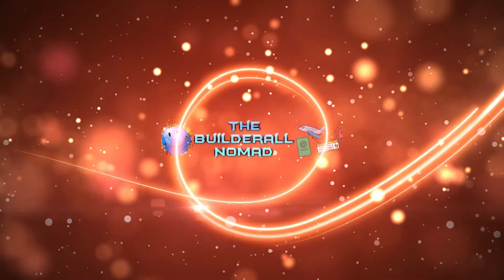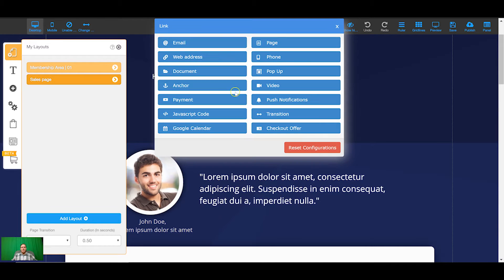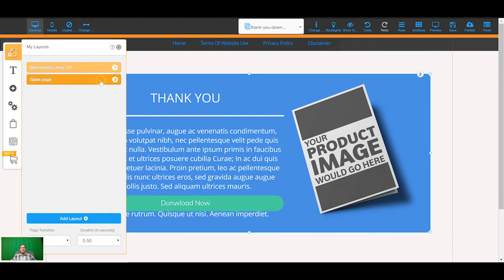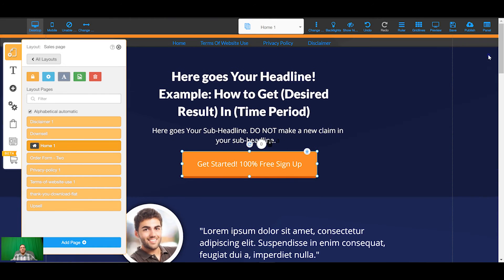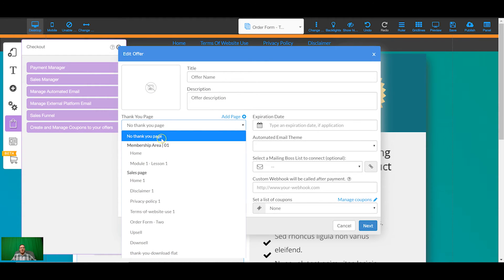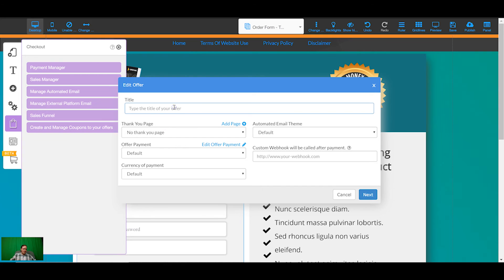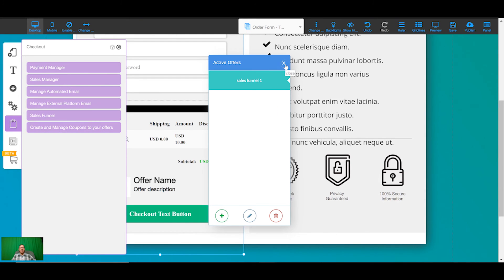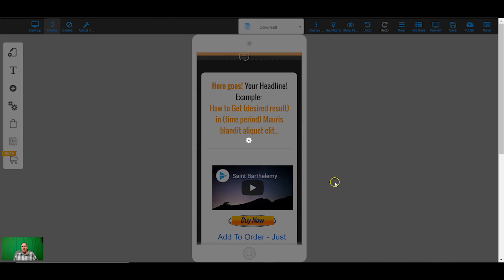How to Create a Membership Site and Sales Funnel in Builderall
In this video, I will show you how to set up a paid membership site and sales funnel with Builderall.

Start your 7 day trial here and follow along for free!

This video is the second video of a 7 day training series for Builderall 2019

I will go through all the steps needed to build a strong online presence, from basic domain set up all the way to automation, social media setup and outsourcing.

builderall is awesome and I hope you enjoy my Builderall review.

I will be making another builderall tutorial very soon and building a builderall funnel. The builderall usa Youtube channel is full of awesome builderall tutorials, but I am structuring these to help you build your builderall business

So what is builderall? I have done a builderall vs clickfunnels video a while ago where I go over the builderall compensation plan. Turns out, Builderall is a good clickfunnels alternative.

Reach out if you want a builderall demo and I will assure you that there is no builderall scam.

Keep an eye on my channel for my next builder all review and many more builderall reviews to come!

I provide full builderall training for the builderall software and builderall app. The future is builder all!